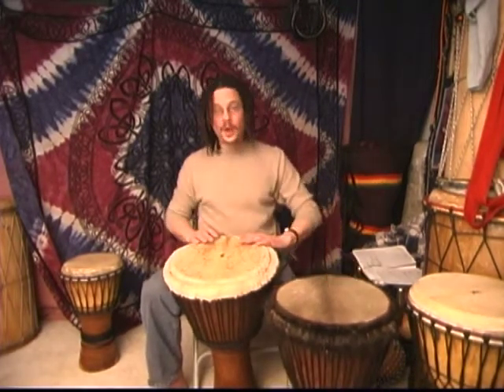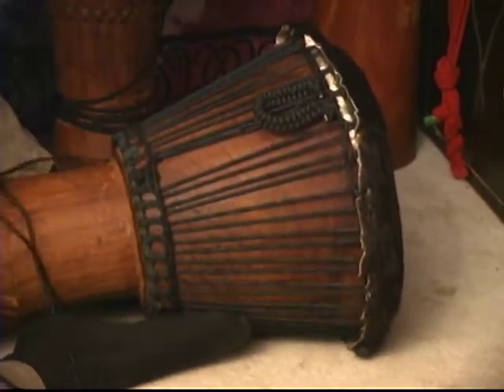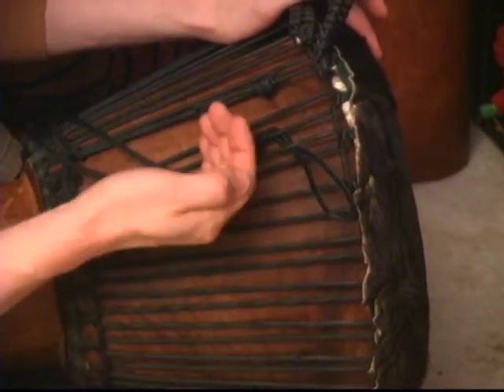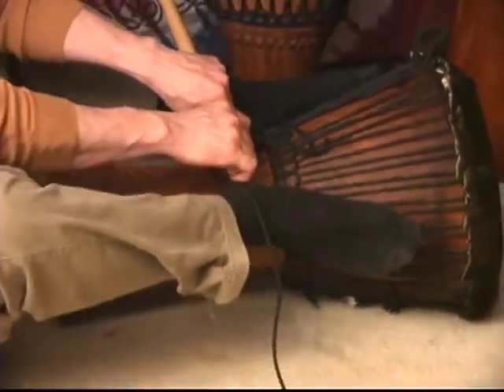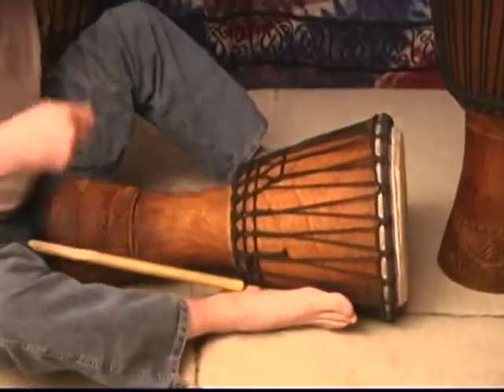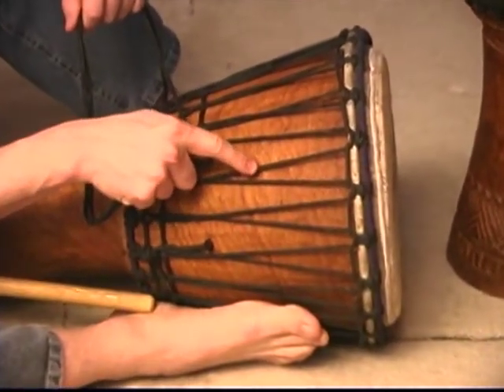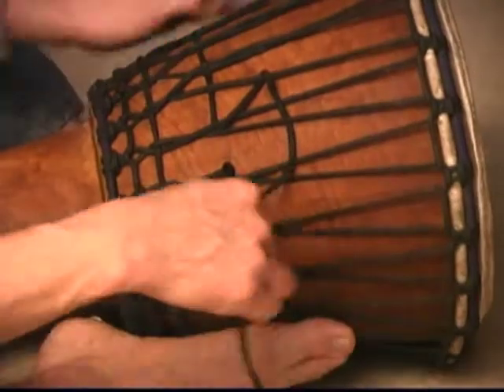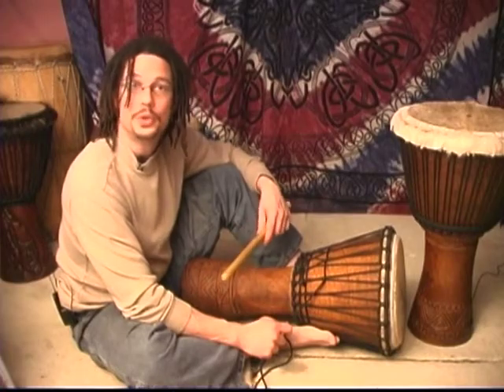Tuning your djembe!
This was a segment that was originally on my 2003 instructional DVD entitled "Remembering How To Drum"  - happy tuning!!!